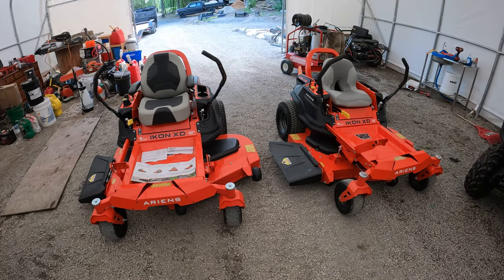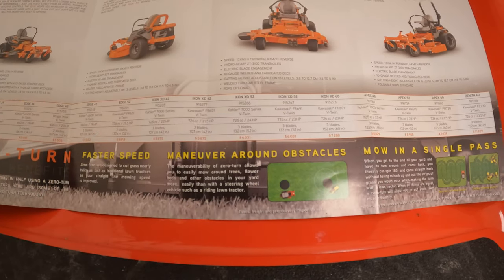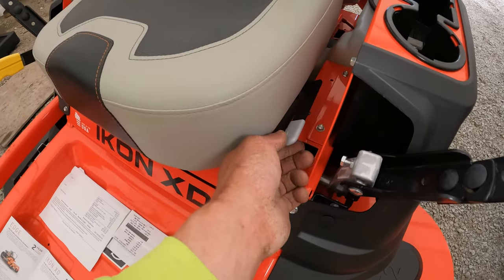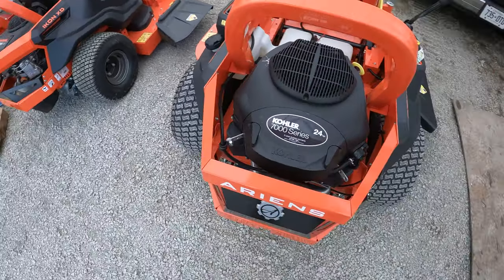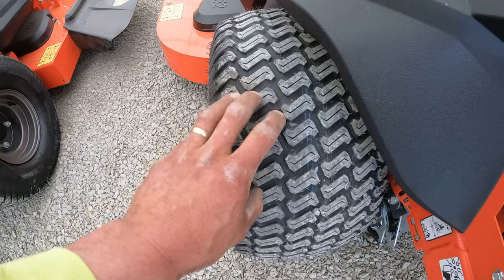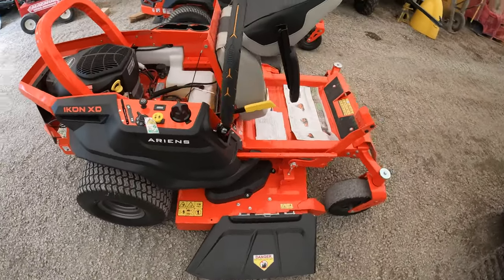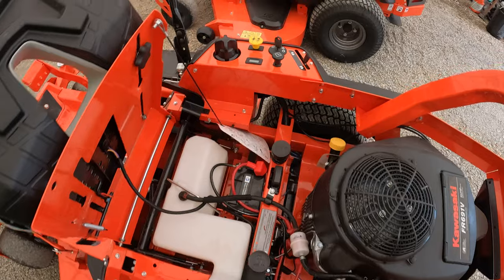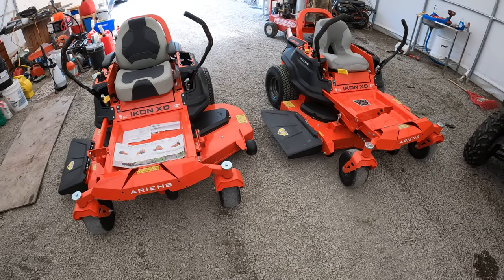2022 Ariens Ikon XD 52" - Big Box Store vs Ariens Dealer - Quality Differences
Videos showing two Ariens mowers the IKON XD 52" MODEL 915266 (KOHLER ENGINE) and the 915267 (KAWASAKI ENGINE). Both are supposed to be the same except for the motor but there are major quality differences between lowes version and dealer.